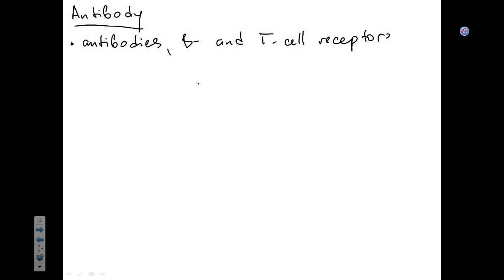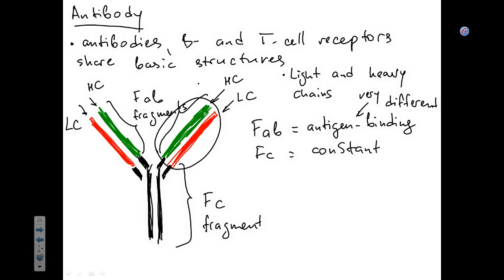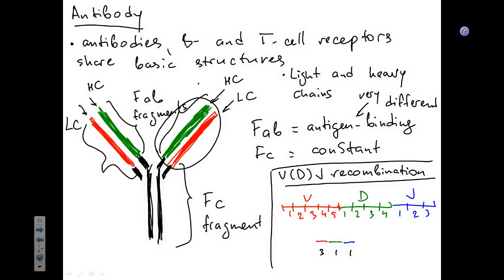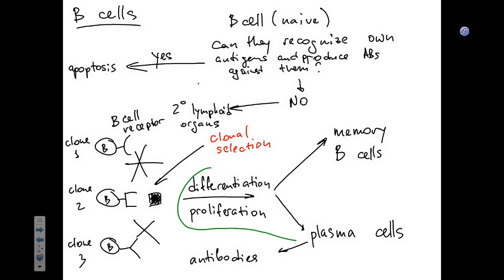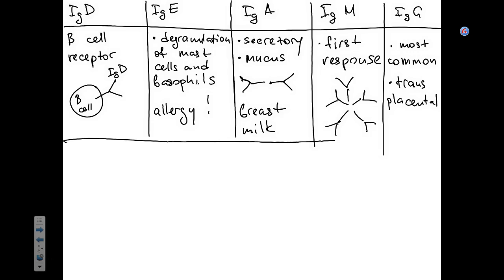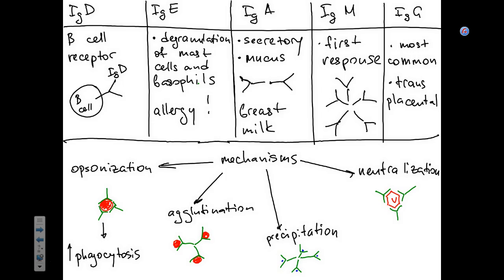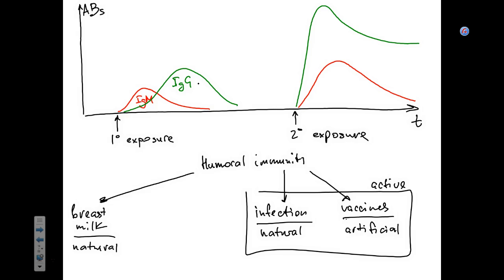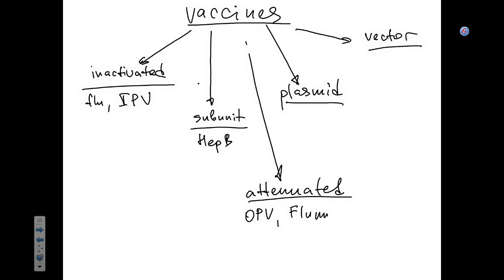Humoral immunity TR AM 041117